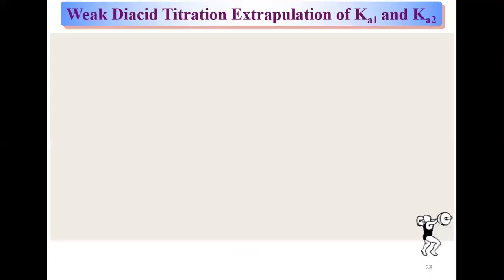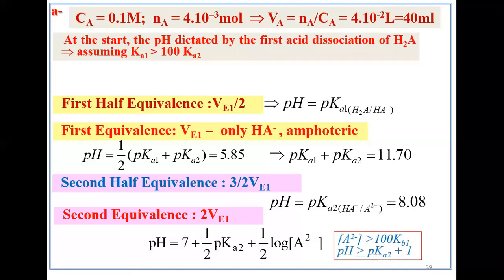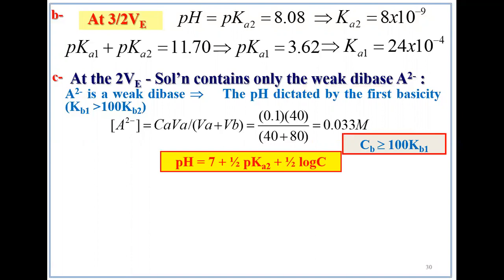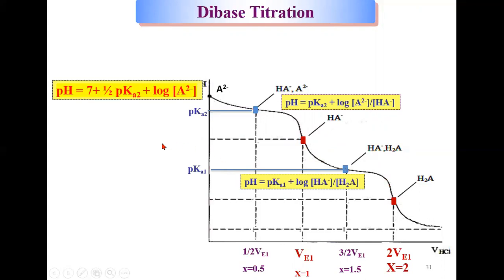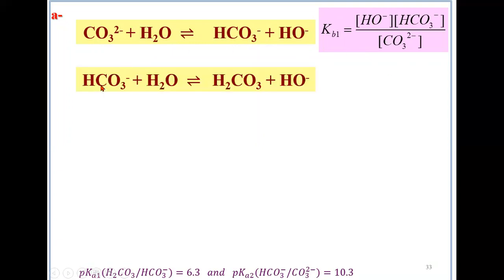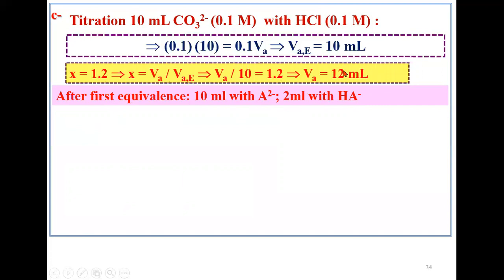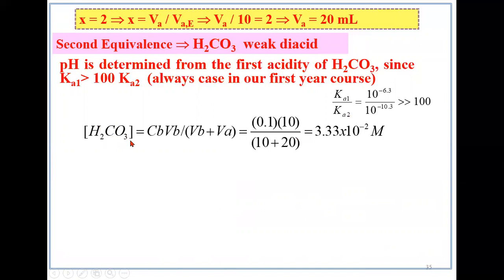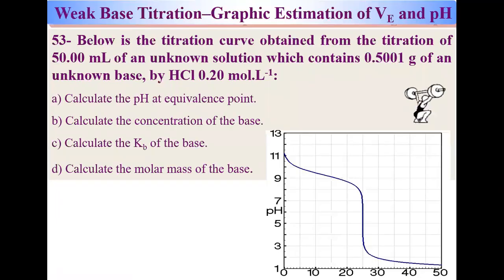Exercises 12b- Titration (Diacid Q50, Dibase Q51)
A diacid titration and extrapulation of pKa1 and pKa2.
Detailed Dibase titration curve and calculation of pH at different concentration of H+ added.